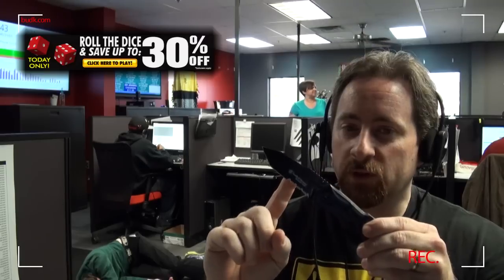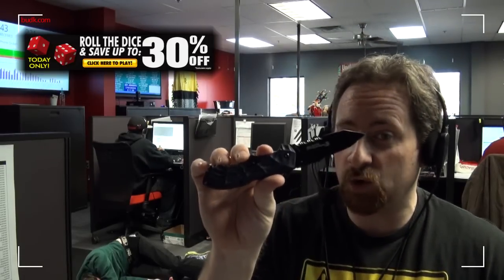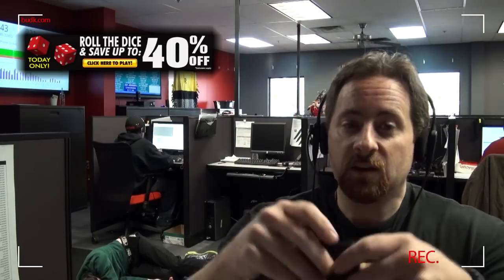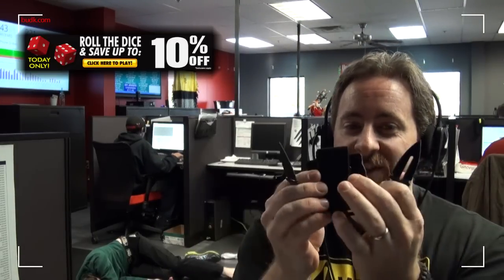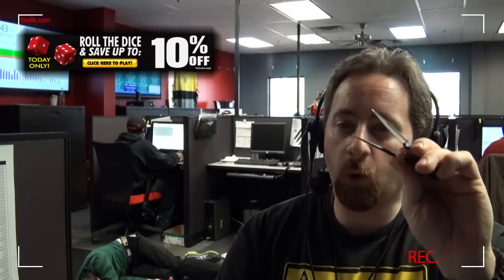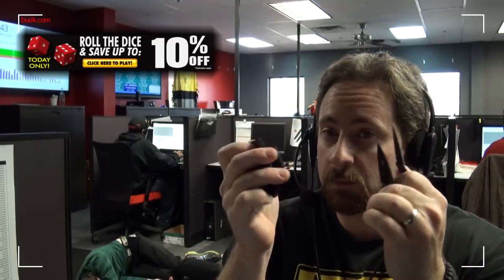KNOCK YOUR SOCKS OFF!!